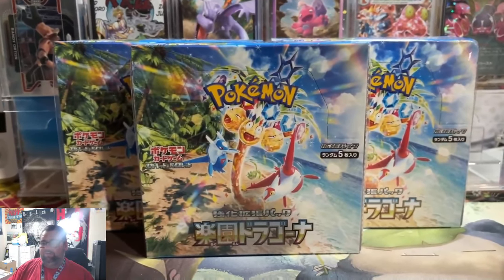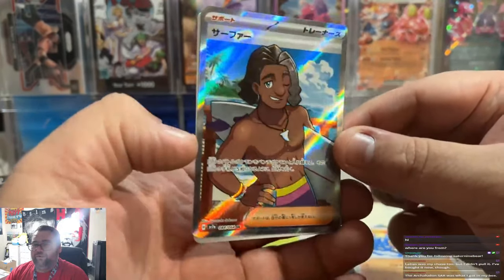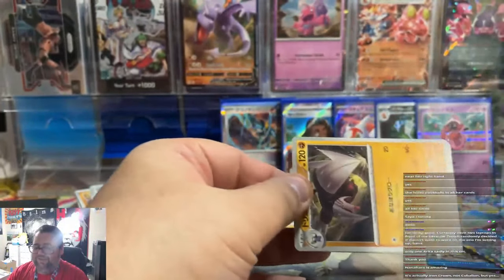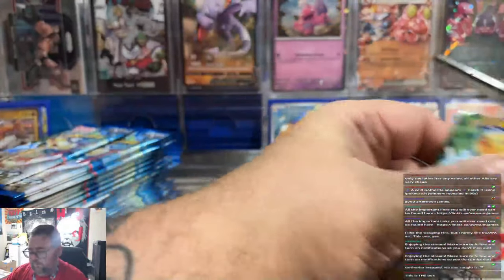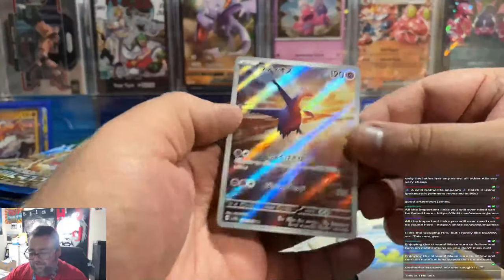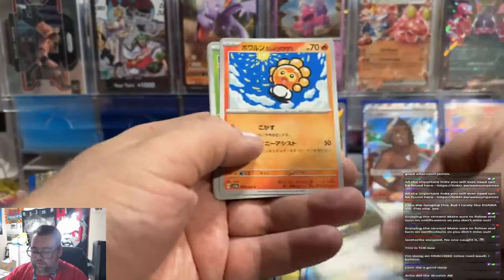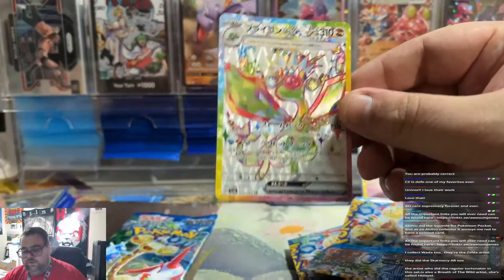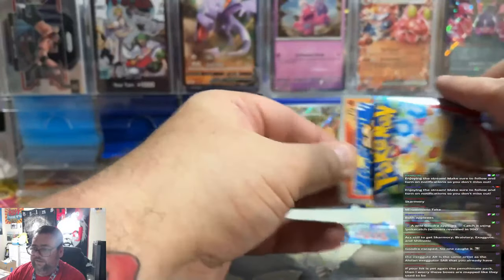Are Paradise Dragona Booster Boxes Worth It?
The major hits from four Pokemon Paradise Dragona booster boxes opened on stream.